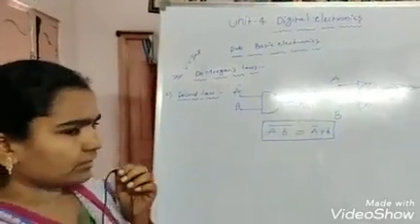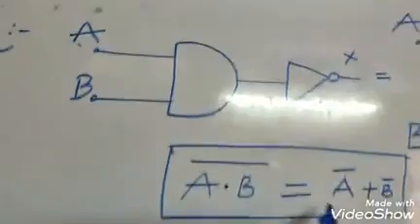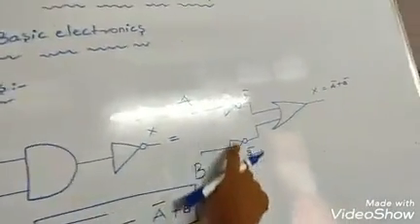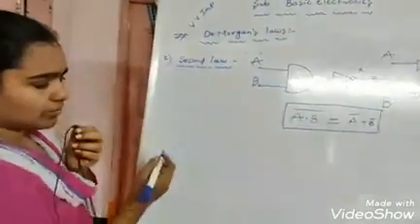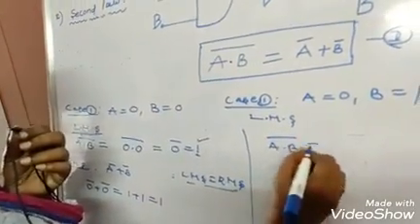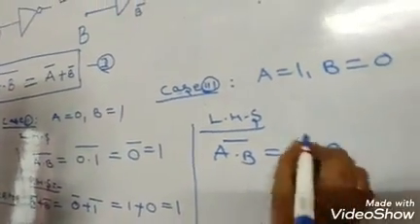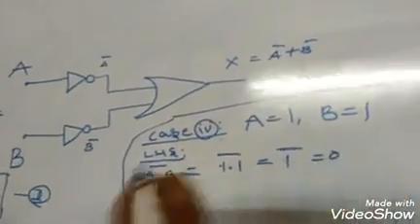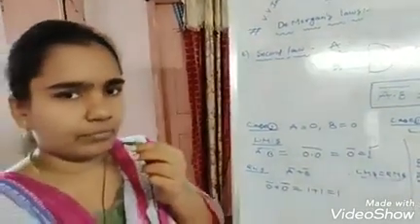De Morgan 's second law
Umarani DL